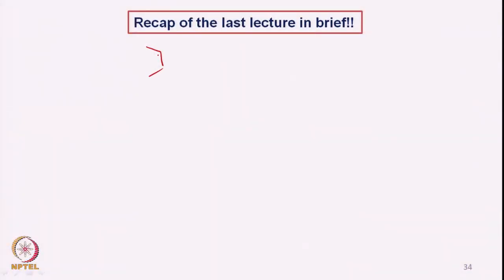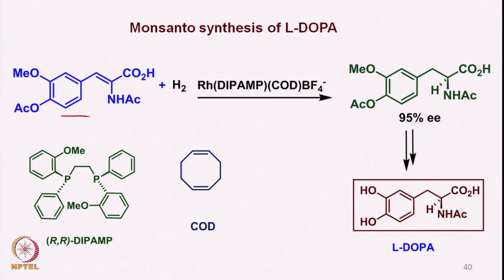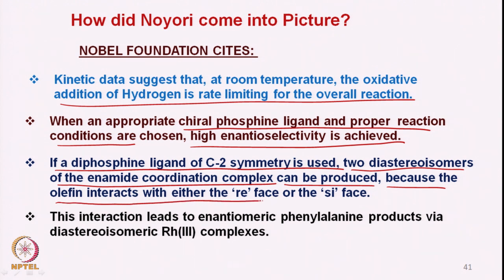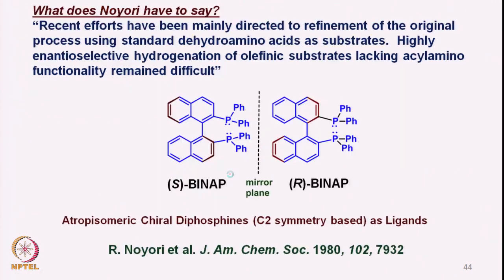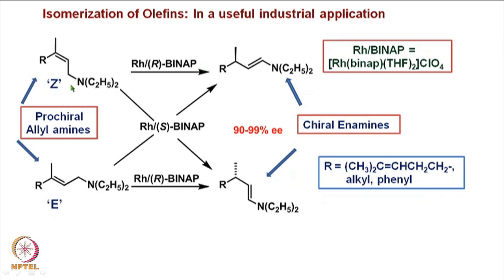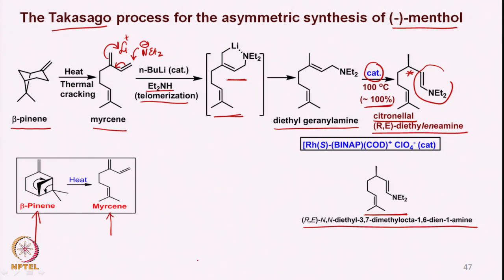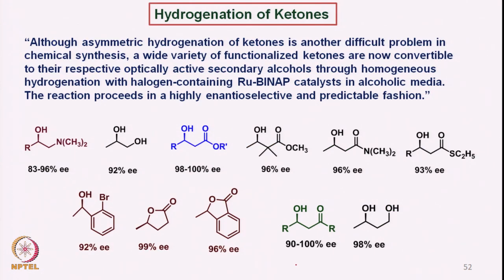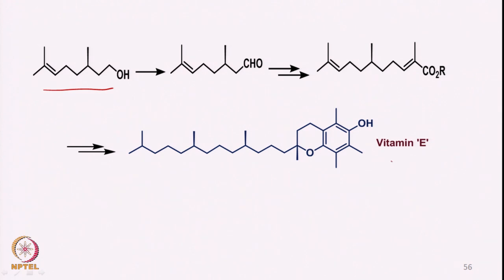Week 8 : Lecture 40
LECTURE 40 : ASYMMETRIC HYDROGENATIONS AND REDUCTIONS USING RHODIUM AND RUTHENIUM DERIVED CHIRAL CATALYSTS